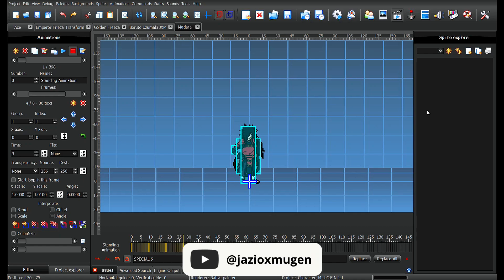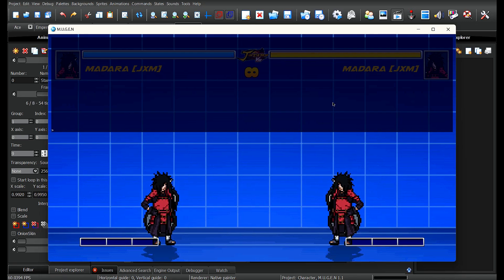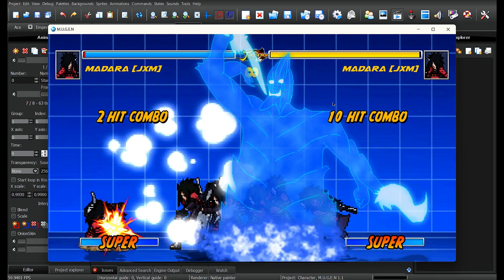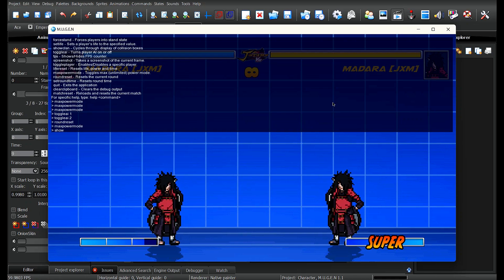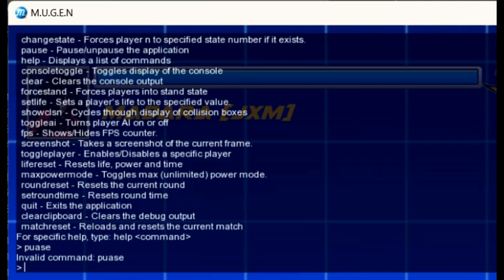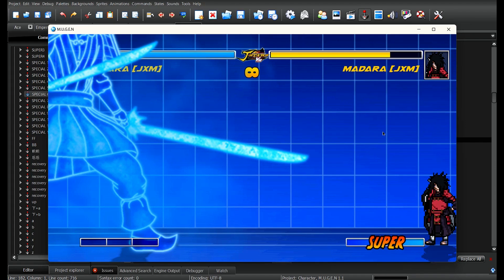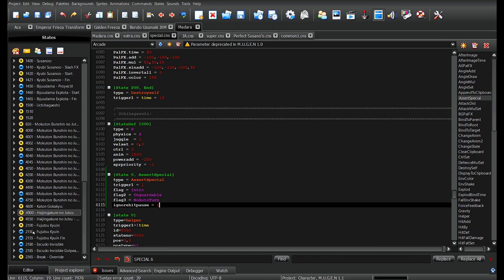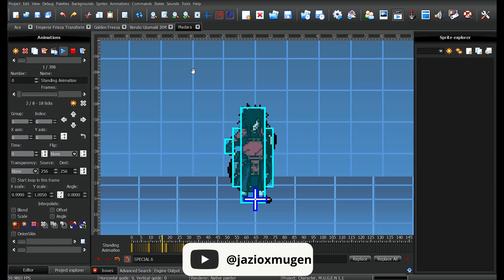HOW TO Use The COMMAND PROMPT in MUGEN | JXM Tutorials (2024)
In this tutorial, I show you all how to use the Command Prompt in MUGEN! The CMD Prompt is a potent tool that you can use on your own computer to unlock its full potential!

LICENSES:
Music from Uppbeat (free for Creators!)

Stay Golden ~ JAZIO X MUGEN